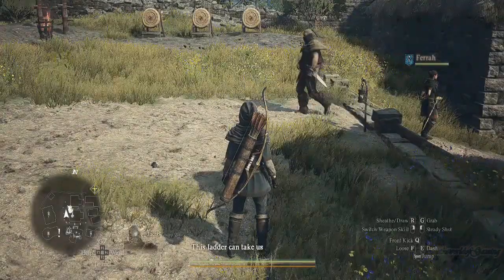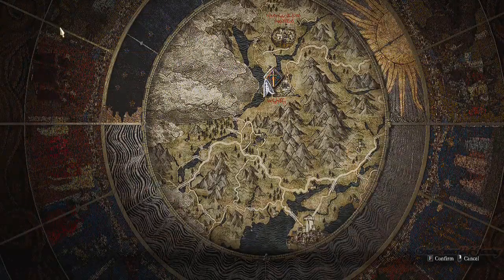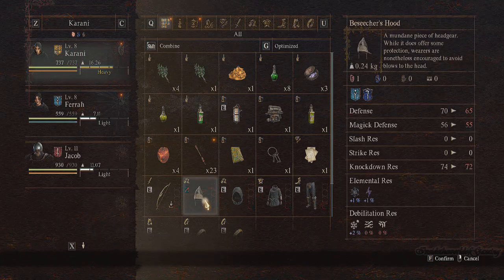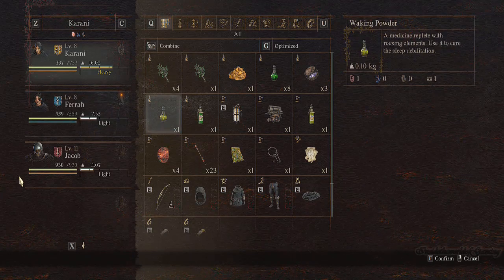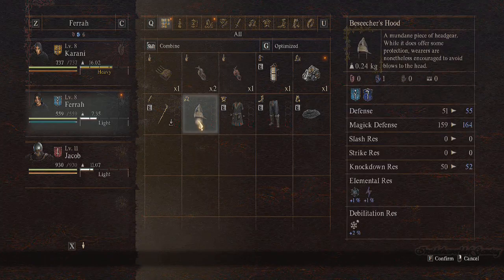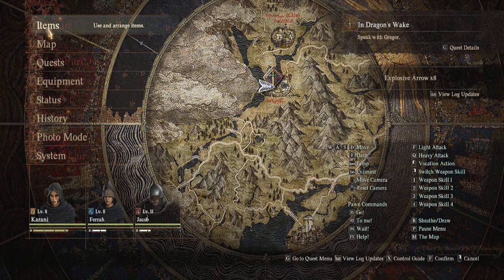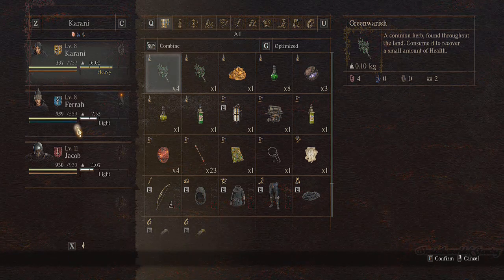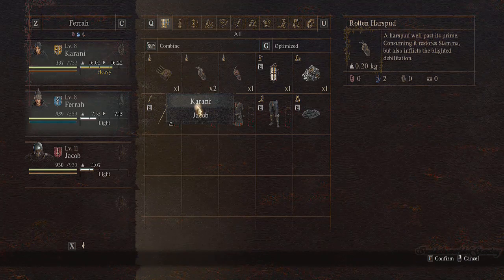How to Equip/Trade to your pawns//Dragon Dogma 2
Walkthrough Gameplay  includes full gameplay review and campaign mission. Single Player  Story Campaign for PC, Xbox, PlayStation,Series X, PS5. Story mission, All single player chapter mission.